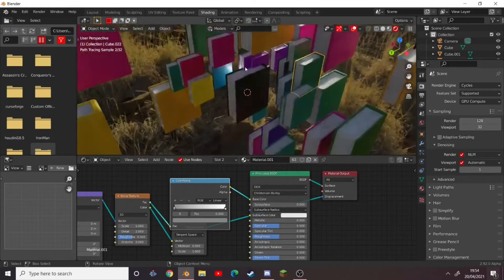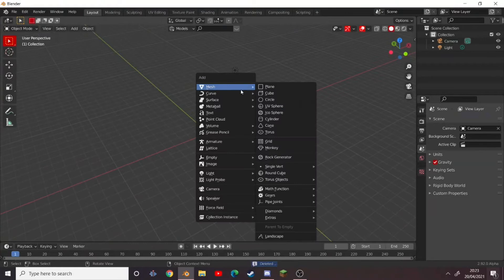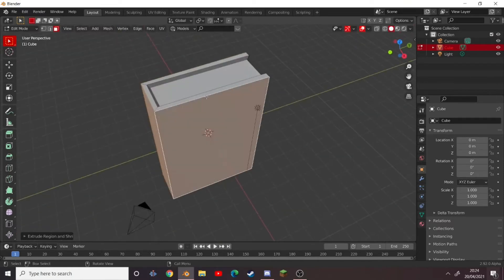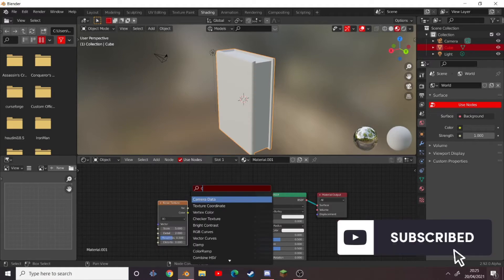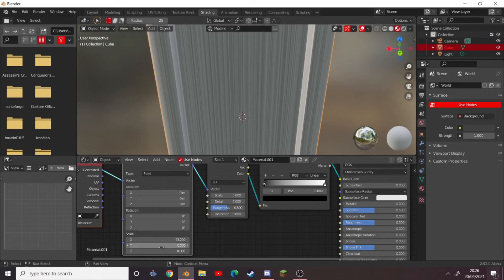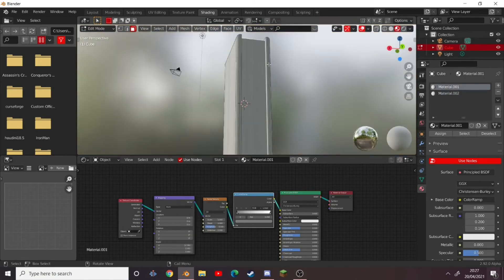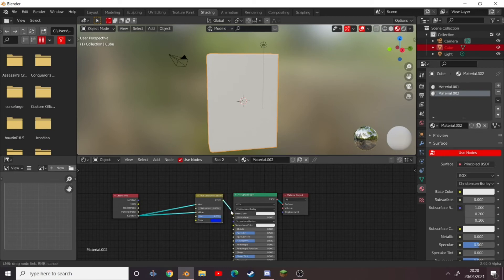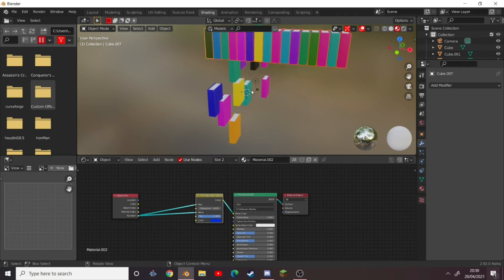Create Books In Blender 2.9 Tutorial (Randomly Generated Colours!)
Welcome to Create books in blender 2.9  tutorial (Randomly generated colours!) we would really appreciate it if you liked and subbed as these videos are hard to make. thanks!